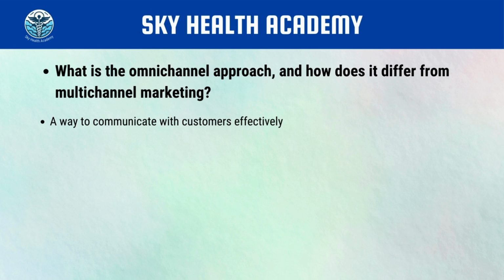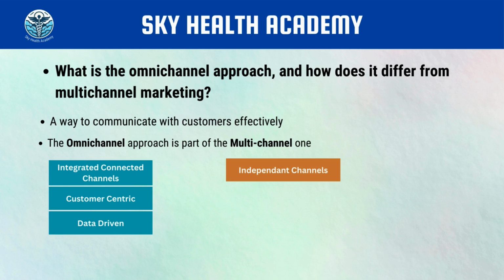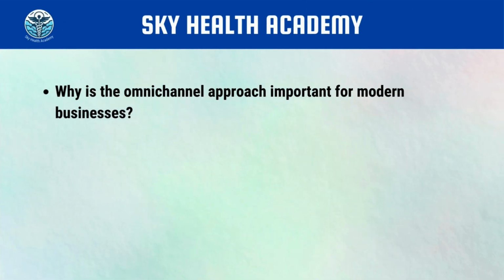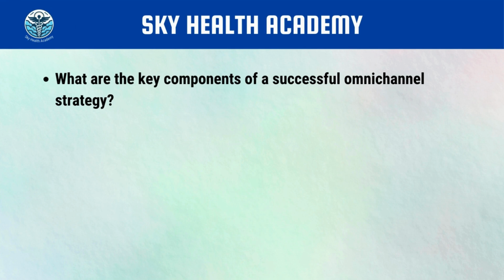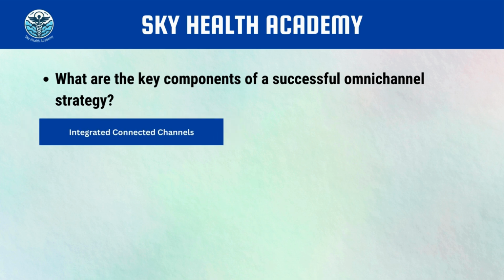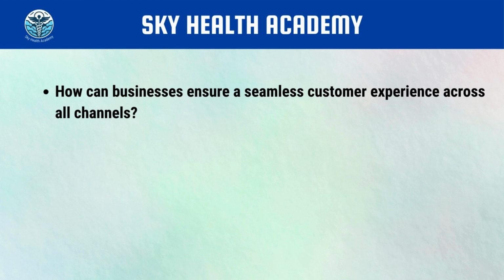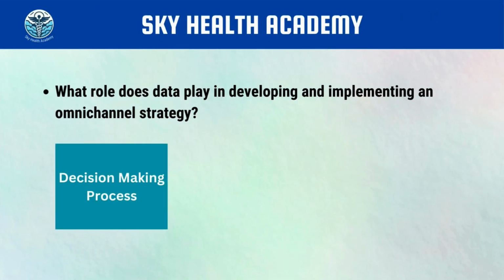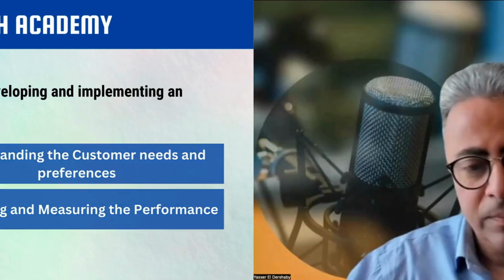Omnichannel vs Multichannel Marketing: The Key Differences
In this video, we break down the essential distinctions between multichannel and omnichannel strategies in the business world. Discover how each approach affects customer experience, engagement, and overall business growth. Learn why adopting an omnichannel strategy can provide a seamless and integrated customer journey, and how it can significantly enhance your business performance. By the end of this video, you will have a clear understanding of which strategy best suits your business needs and how to implement it effectively.